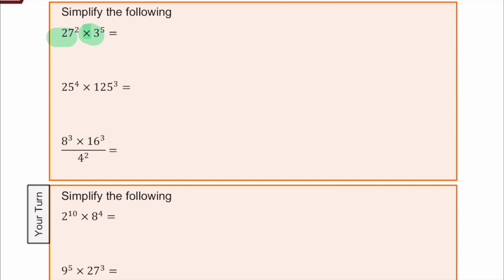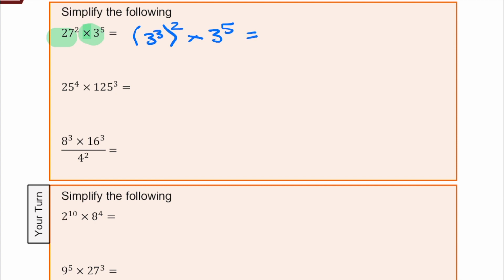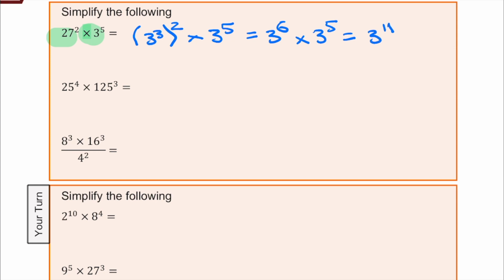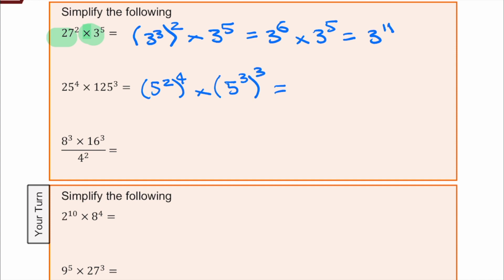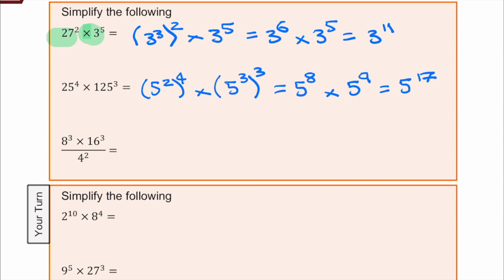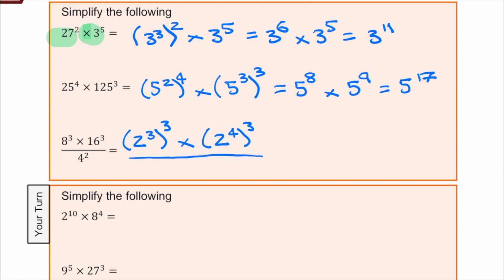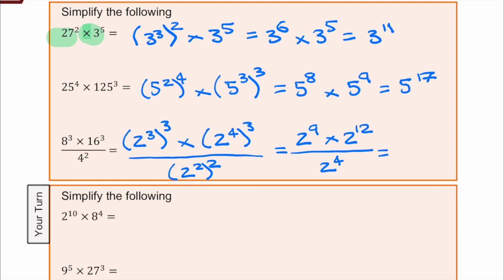How To Change Bases Using Index Laws | Higher Tier | GCSE Maths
In this video lesson, we will explore the concept of changing bases using index rules. If you've ever wondered how to convert a number from one base to another, then this video is for you.

We'll start by defining what bases are and why they are important. We'll then dive into the index rules for changing bases, which will give you a clear understanding of how to convert a number from one base to another without having to do any complicated calculations.

Throughout the lesson, we'll use a variety of examples to demonstrate the process of changing bases using index rules. By the end of this video, you'll have a solid understanding of how to change bases and be able to apply this knowledge to any problem you encounter.

Whether you're a student looking to improve your math skills or just someone interested in learning something new, this lesson is sure to provide you with valuable insights into the world of changing bases using index rules. So sit back, relax, and get ready to master this important concept!